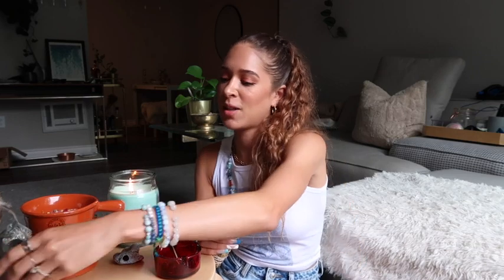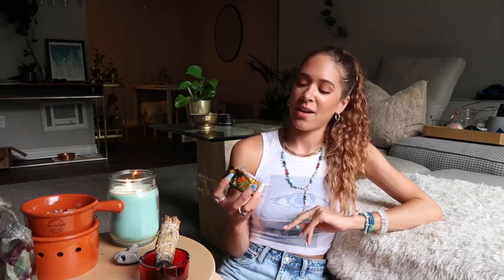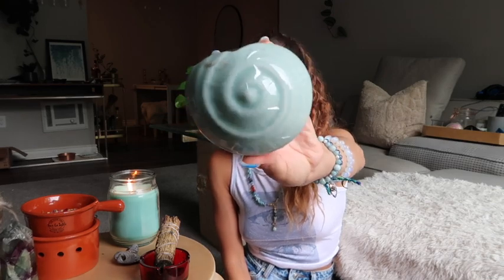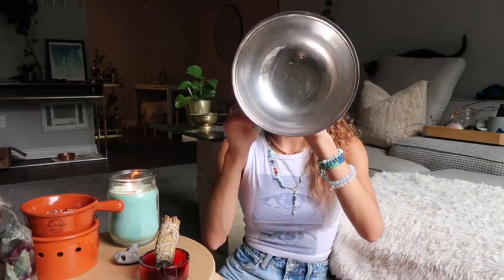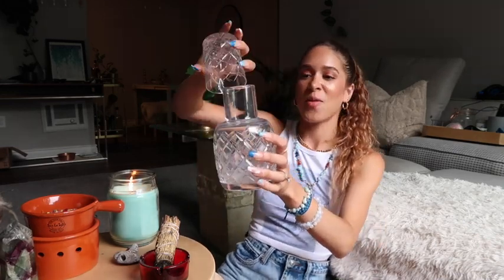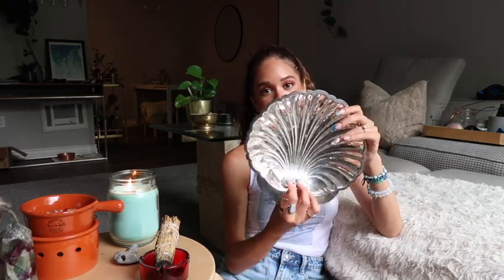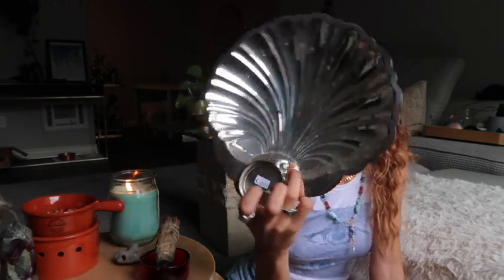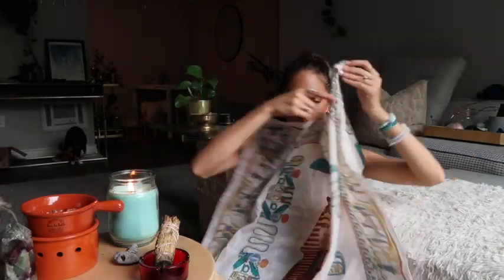Witchy Thrift Haul + Cleanse With Me!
Chill with me while I go through some items I have found thrifting and cleanse them with me!

Etsy shop